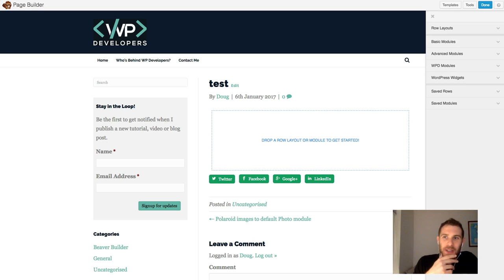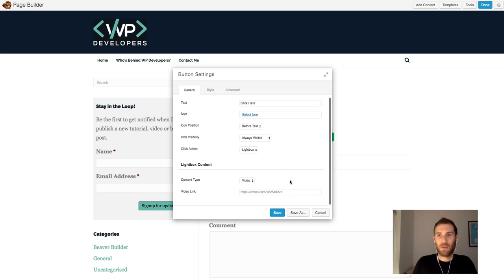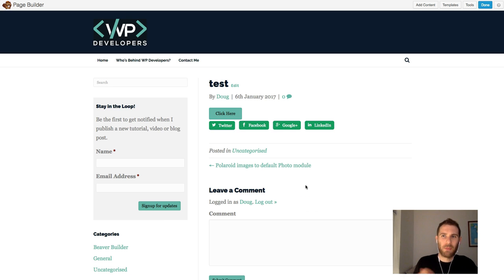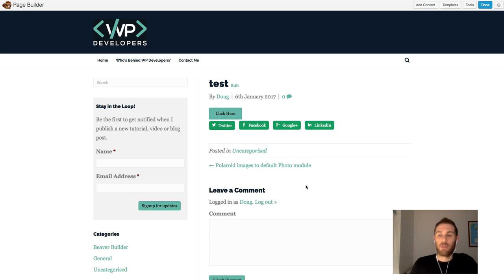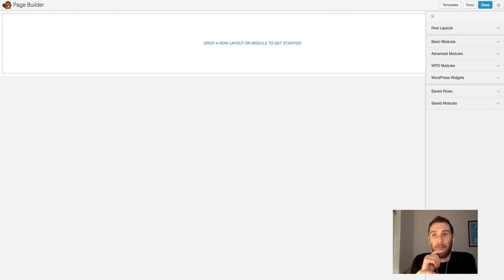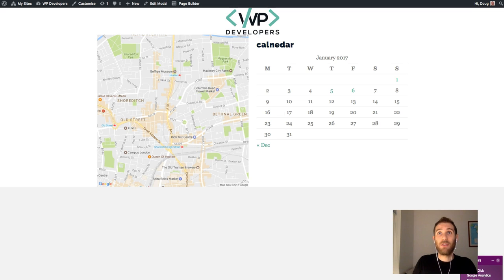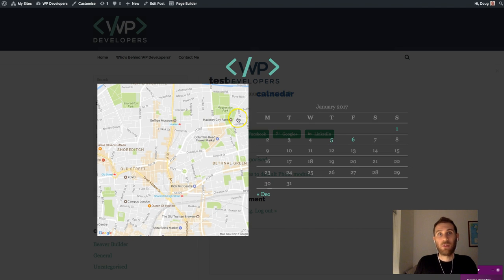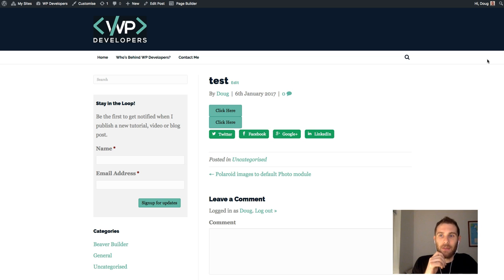Beaver Builder Modals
Hi all! I just wanted to post a quick screencast to show you what I've been up to over the last day or 2.

It's very basic currently, but it's a small plugin that allows you to make your own modals using the page builder.

Currently the default Beaver Builder button allows you to choose from 'video' or 'HTML' to display a modal, and this provides a 3rd option of 'modal' - which means it's nice and clean, and doesn't require any new modules.

It's just something I thought of, and fancied giving a go in some spare time.

There's other plugins such as UABB that do offer something similar, although they add their own buttons, I believe. But do check them out too.

Let me know what you think, and if it'd be useful :-)

Doug